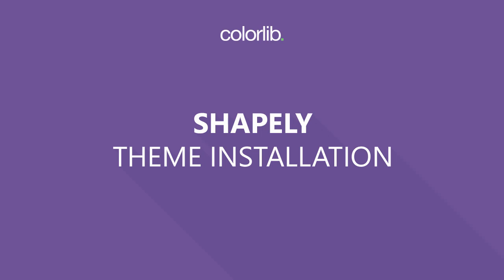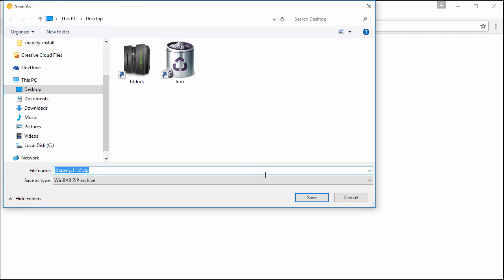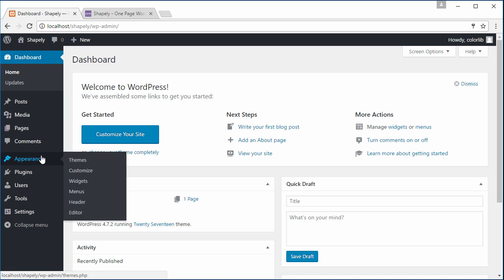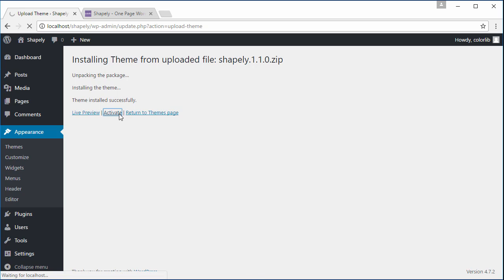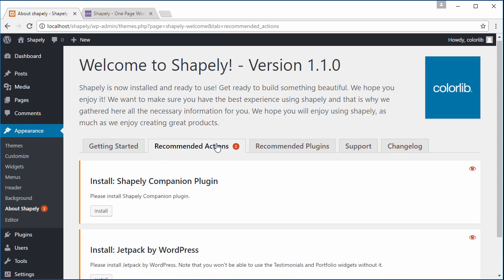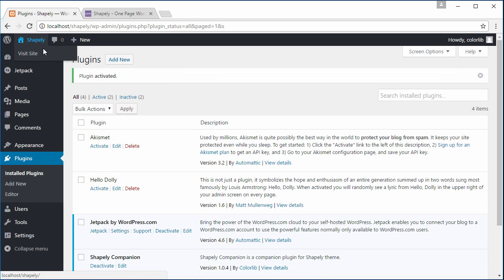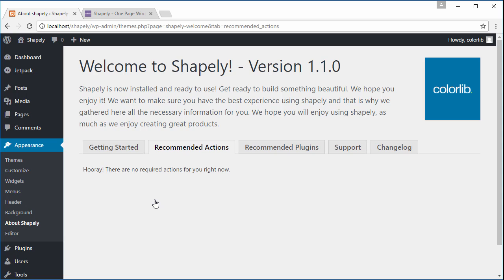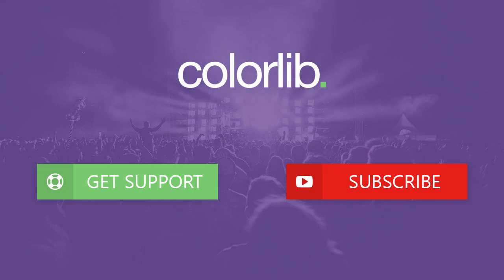How to install and activate Shapely WordPress theme by Colorlib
On this short video you will learn how to download, install and activate Shapely One Page WordPress theme.

You can install theme via WordPress dashboard by going to Appearance - Themes - Add Theme - Upload Theme